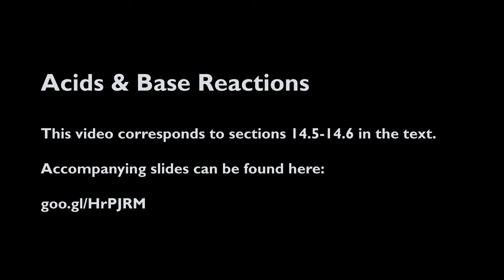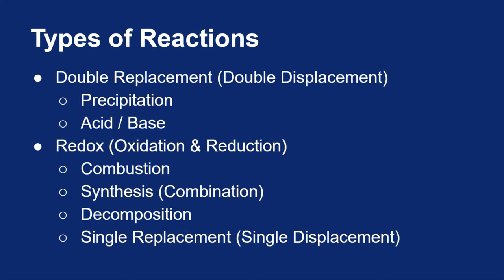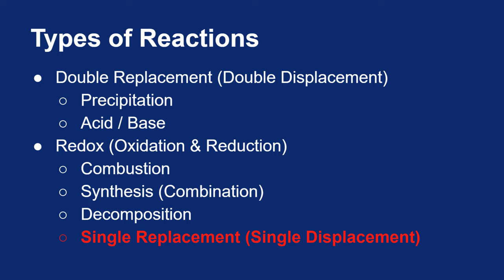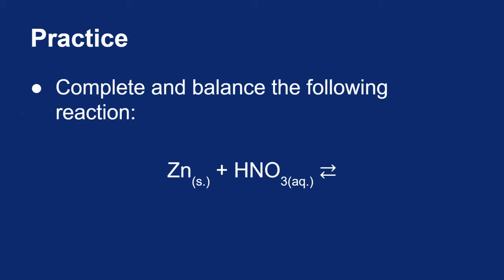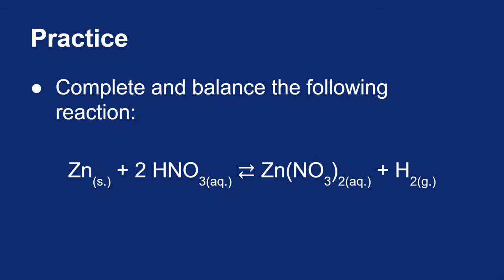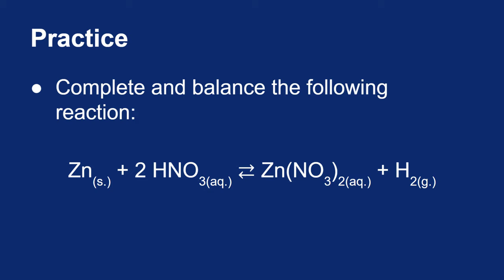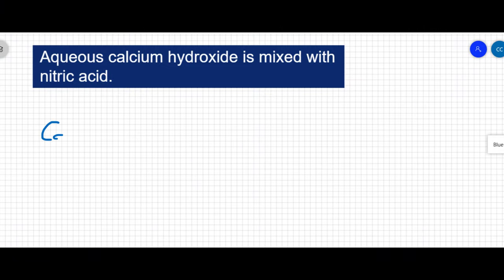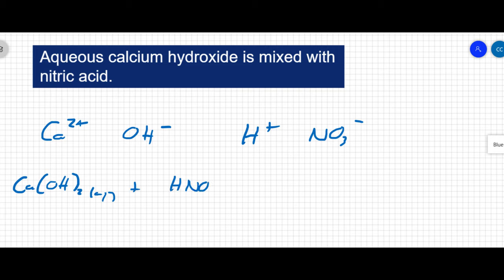14.05-14.06: Acid and Base Reactions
A review of single and double replacement reactions discussed earlier in the year.